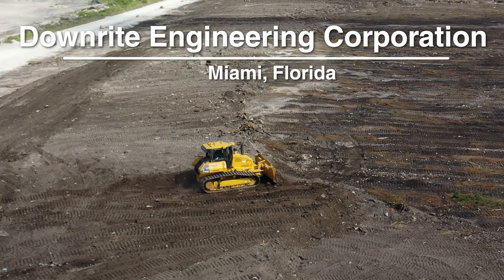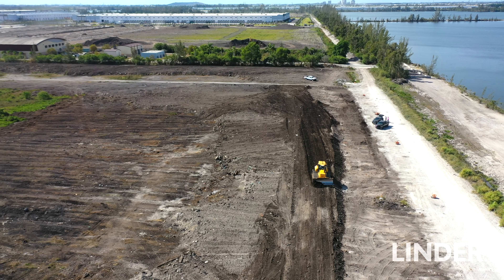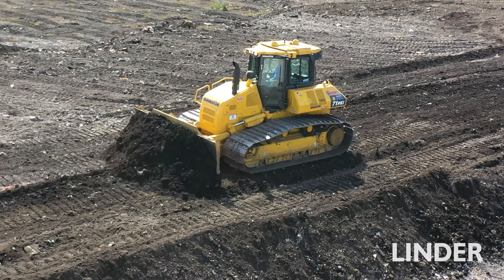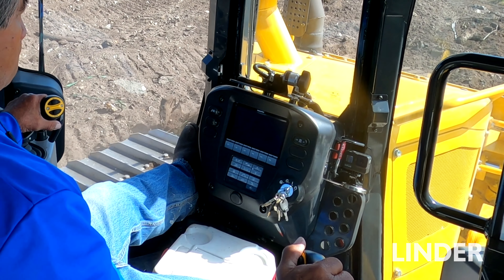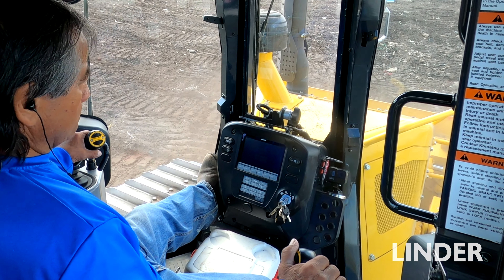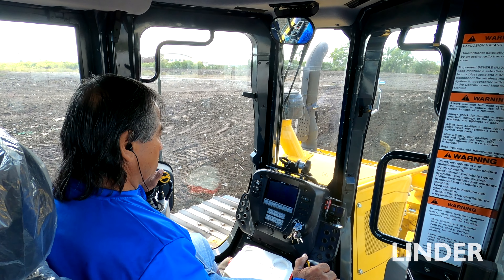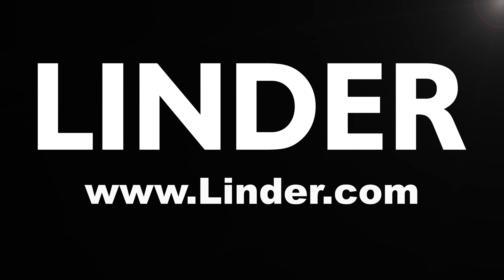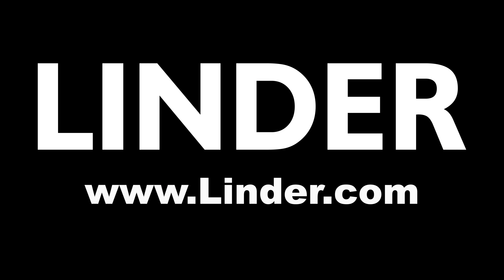Downrite Engineering Corp. has High Praise for the New Komatsu D71PXi iMC 2.0 Dozer from Linder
Hear why Downrite Engineering Corporation has High Praise for the New Komatsu D71PXi iMC 2.0 Dozer from Linder Industrial Machinery